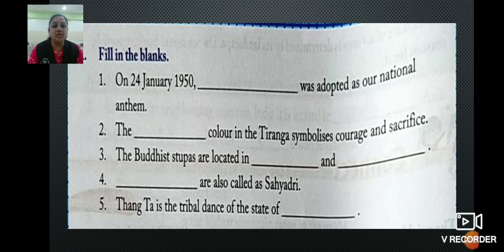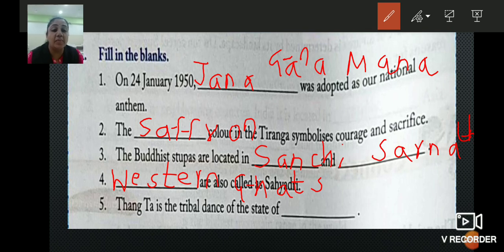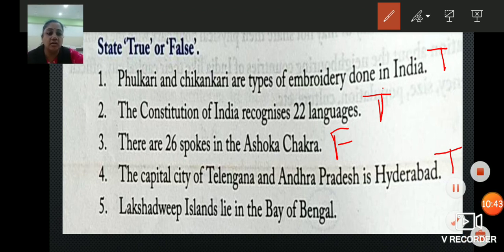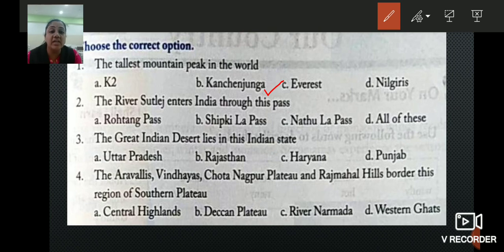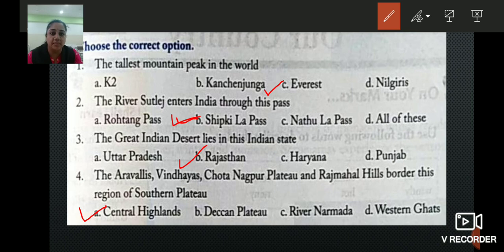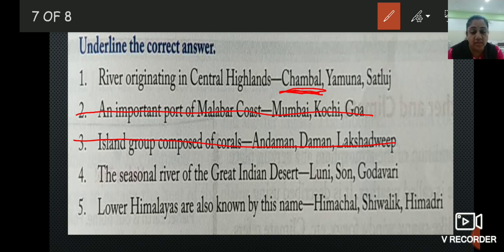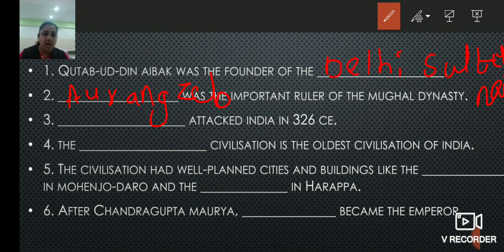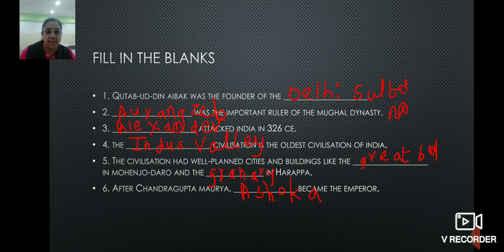SST - Quiz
Pratibha International School#CBSE#